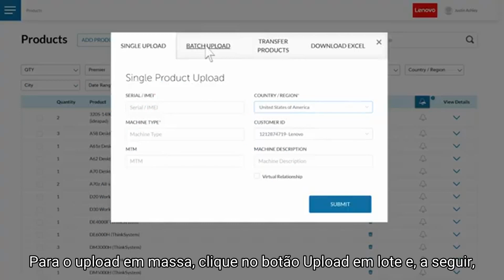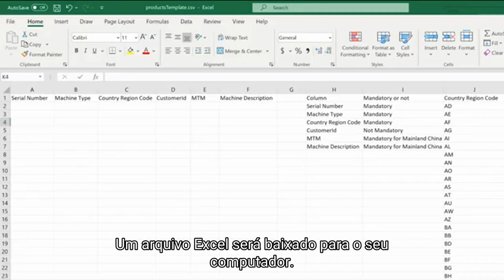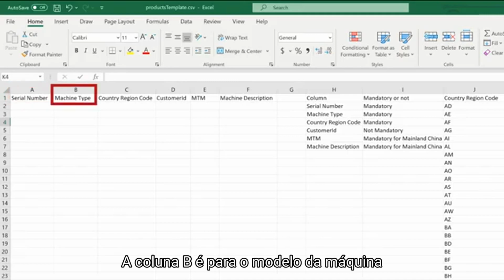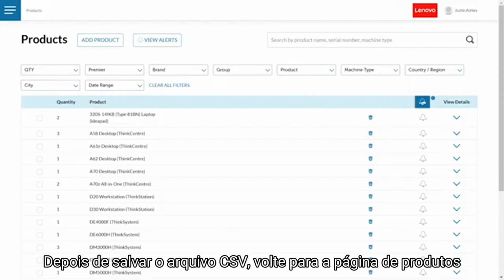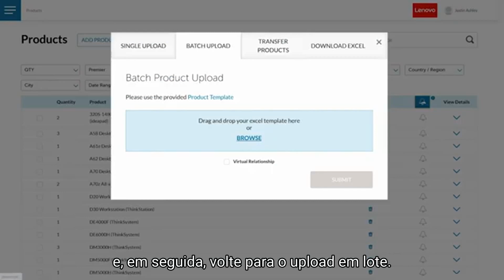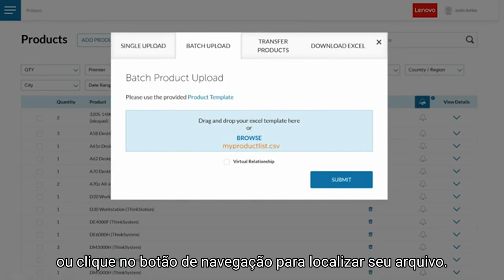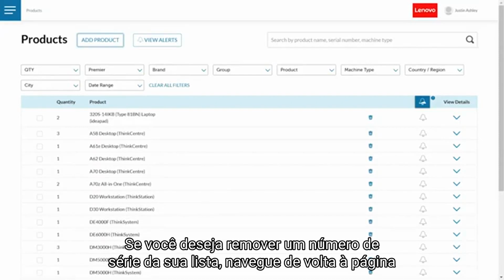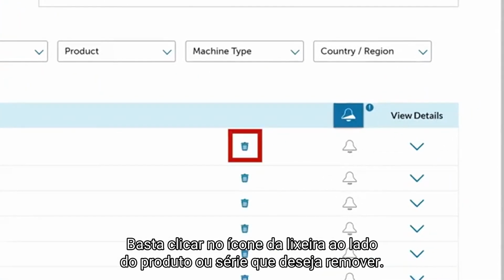Service Connect - Gerenciando números de série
Vídeos informativos para te ajudar a tirar dúvidas e ter um melhor proveito do seu Lenovo.